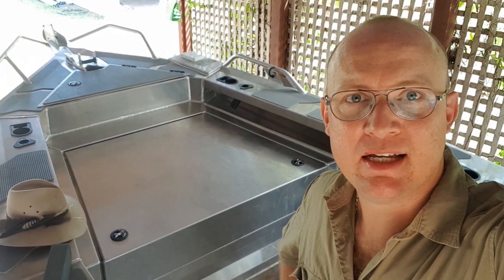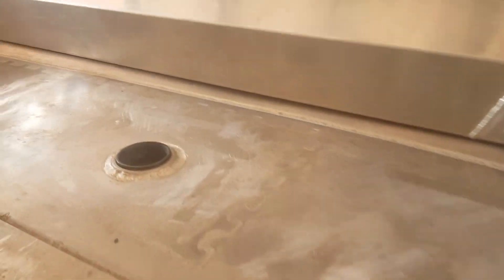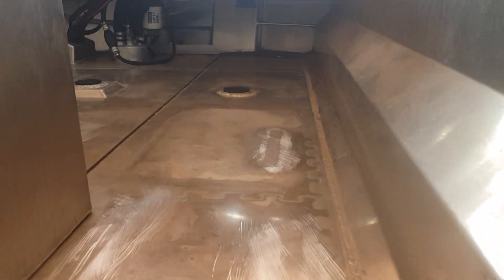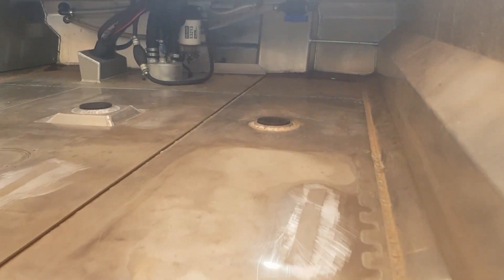Deck Armor floor renovation to Stabicraft 2050 Frontier plate deck.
First install of 8mm Natural Teak Deck Armour to Stabicraft 2050 Frontier by DECKED OUT, formally known as Asset NT in 2020 Darwin.